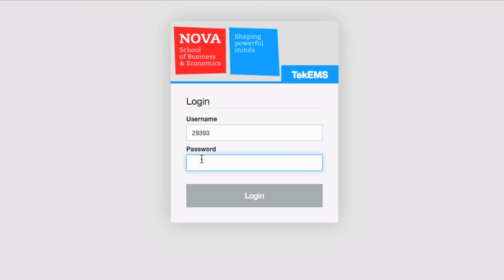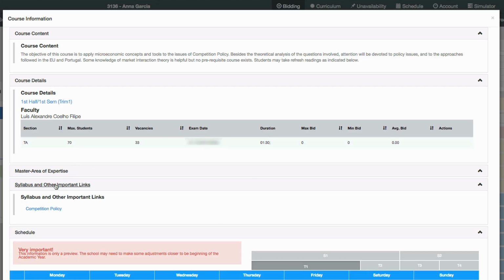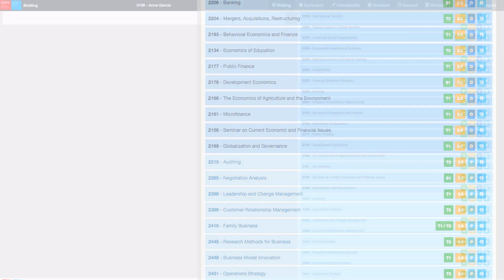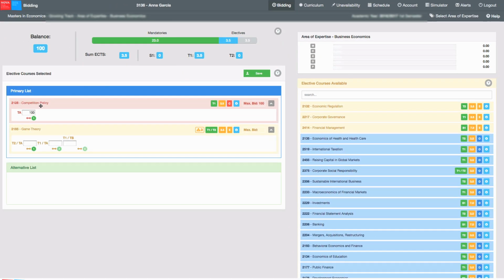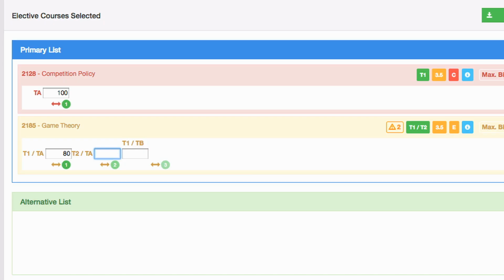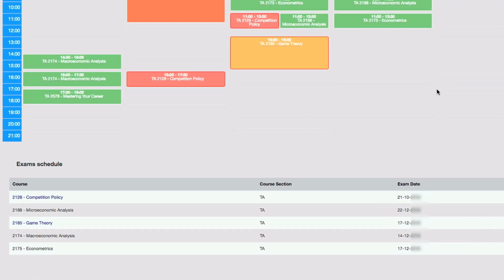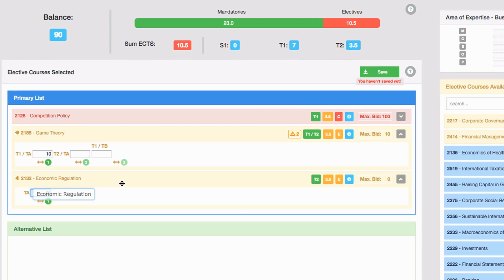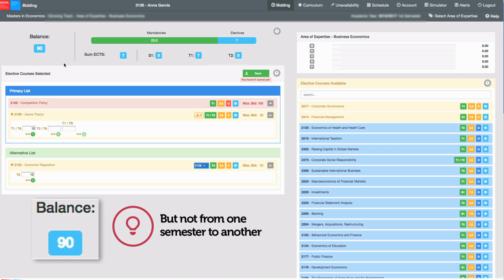The BIDeo 2 - Getting My Electives